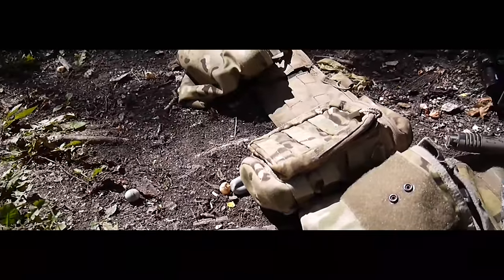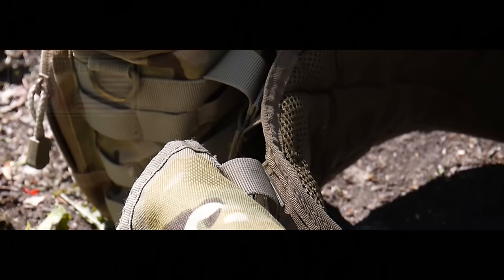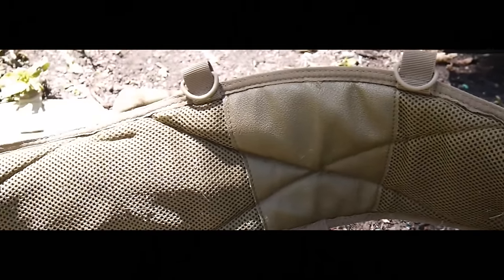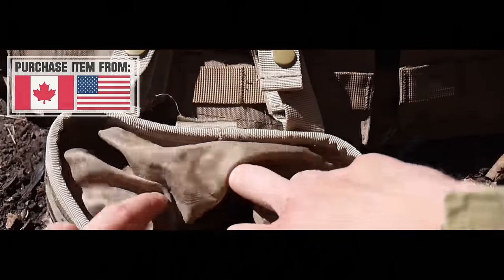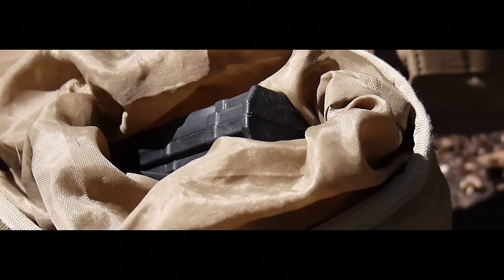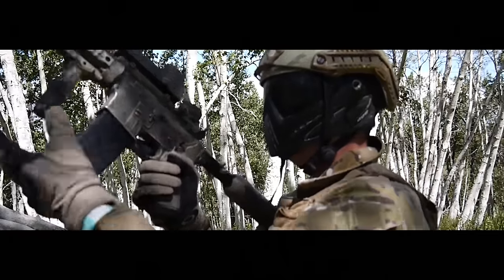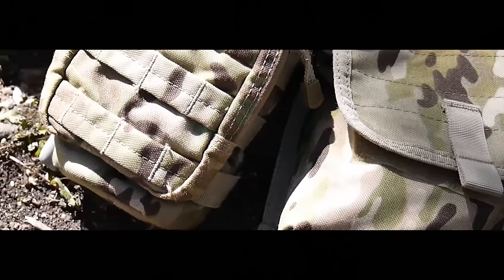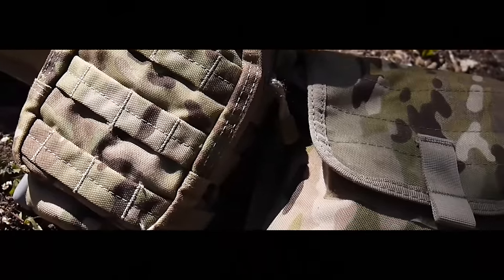Condor Battle Belt, Dump Pouch, Ammo Pouch